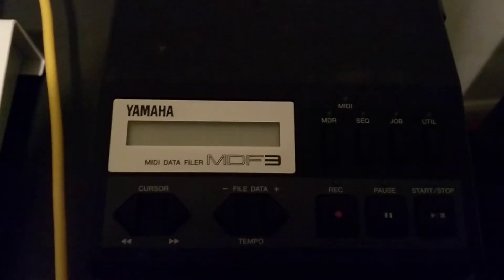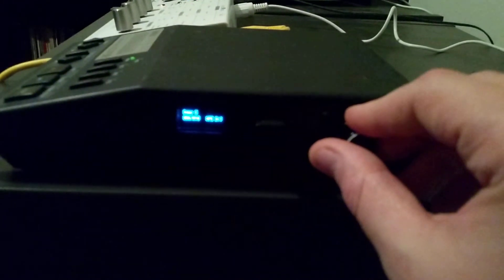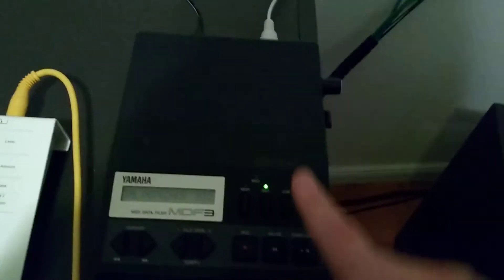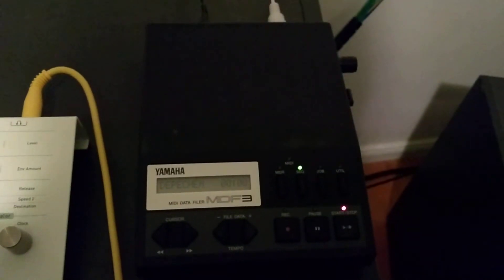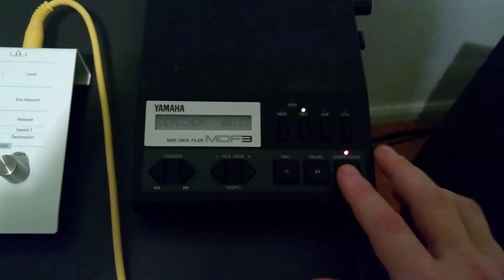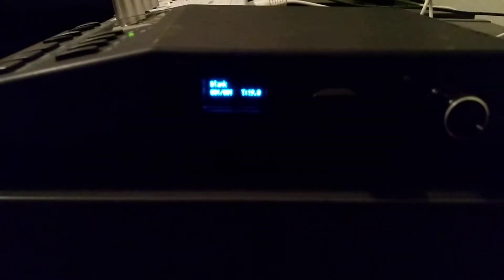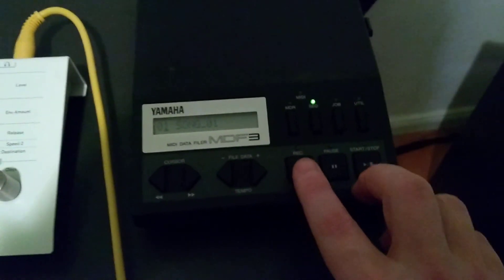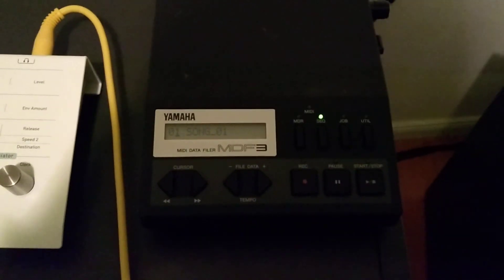Yamaha MDF3 with Gotek USB floppy emulator drive (FlashFloppy HxC compatible)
Quick test of the usb floppy emulator installed in a Yamaha MDF3 from 1998. Yamaha MFD3 has the ability to load, playback and record midi.

I was able to replace the old floppy drive and successfully load disks with midi content.

Extra features for USB:
* 2000+ midi disk files
* 2000 Blank disks ready to being saved on.